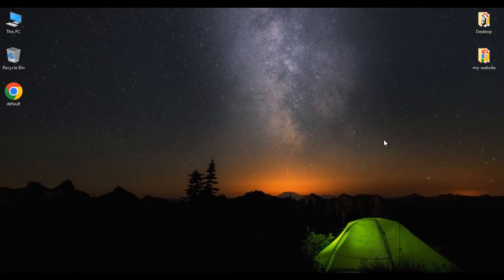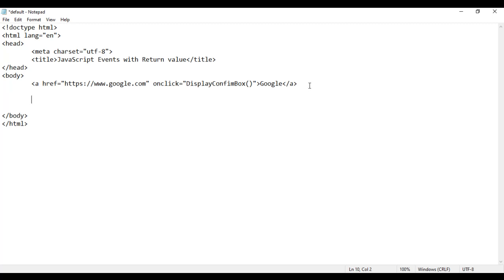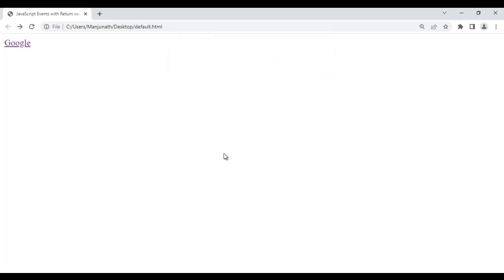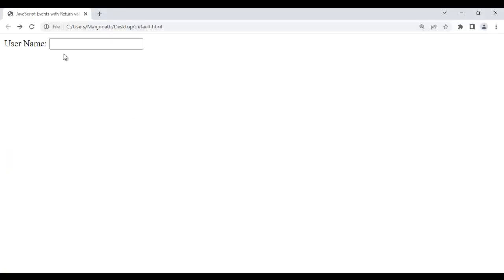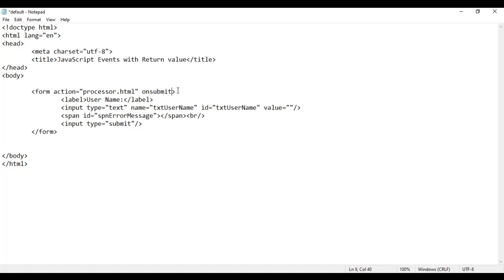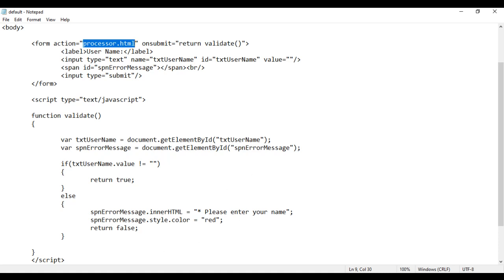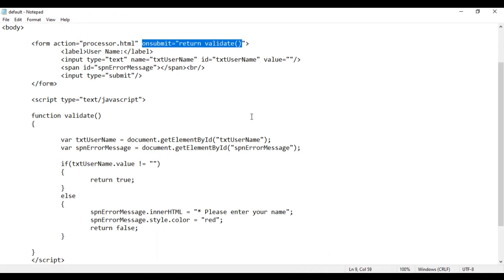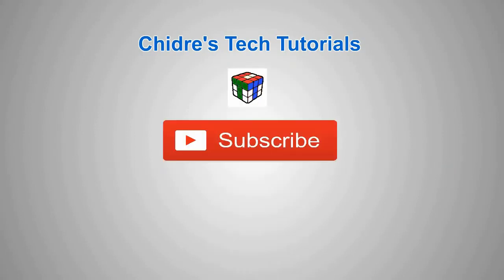JavaScript Events with Return value - JavaScript Tutorial 109 🚀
► Learn how to use JavaScript event handlers with return values to control actions like form submission or link navigation. Explore examples of confirming user actions and validating form inputs effectively.